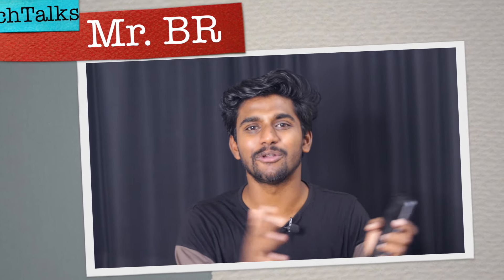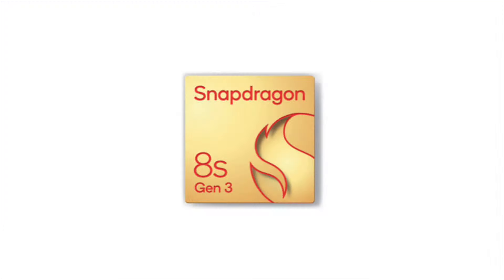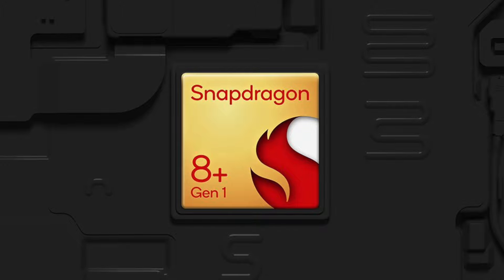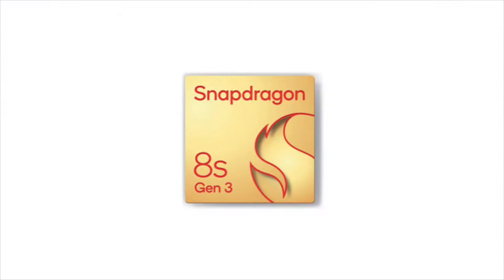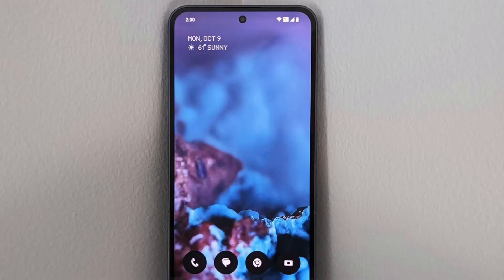Nothing Phone 3 Telugu | Nothing Phone 3 In Telugu | Best Phone Under 30000 Telugu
Hi friends 😀
This is BR welcome to Mr. BR Tech 😎
Channel started – 02/05/2021 🤩